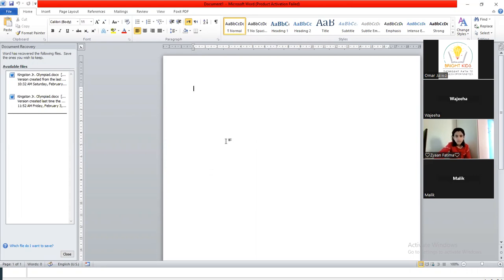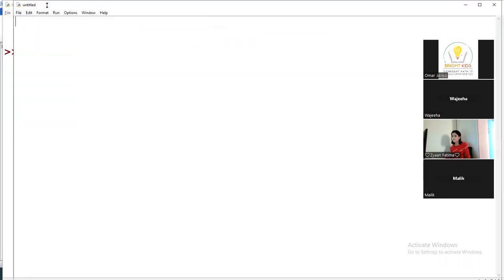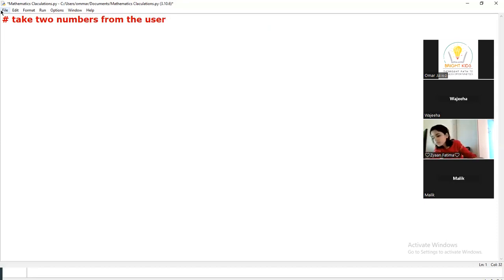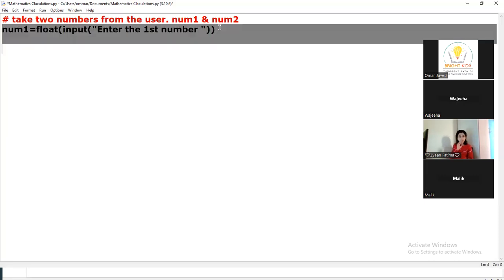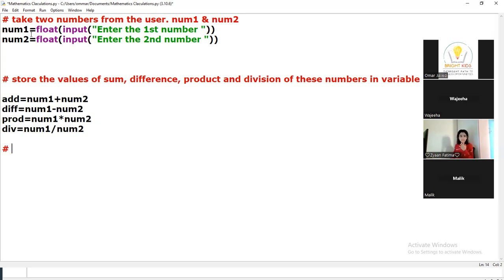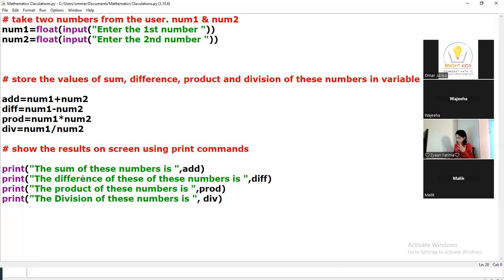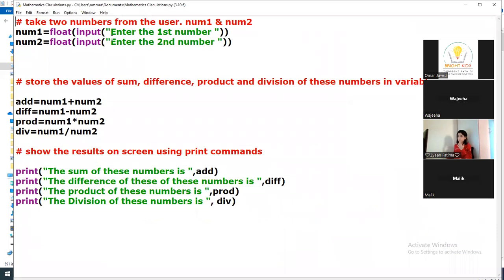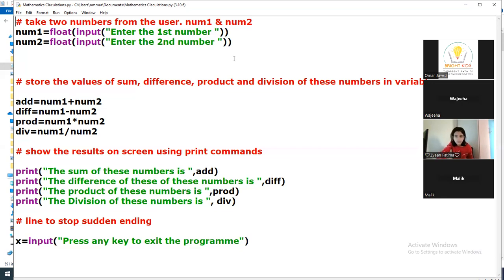Python Coding 6th Feb 23